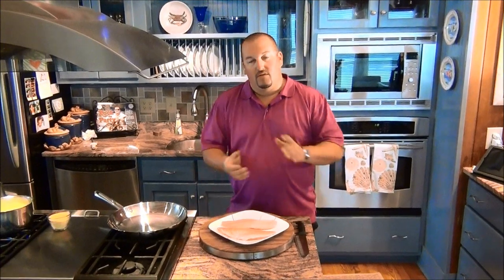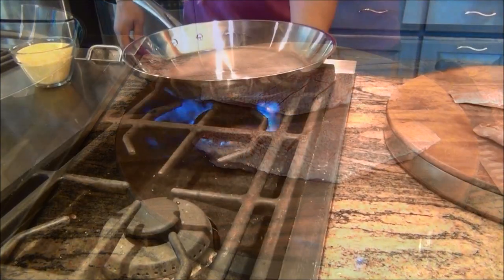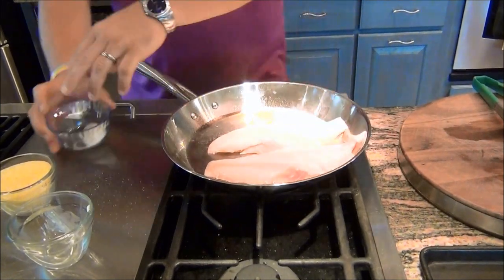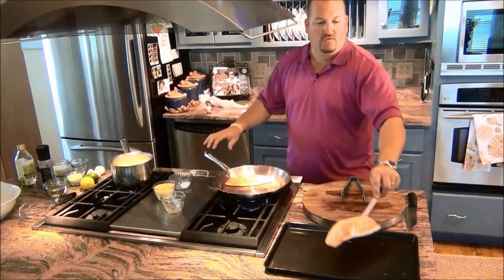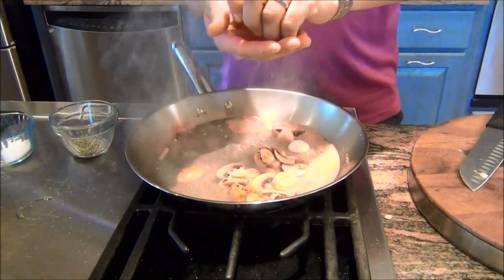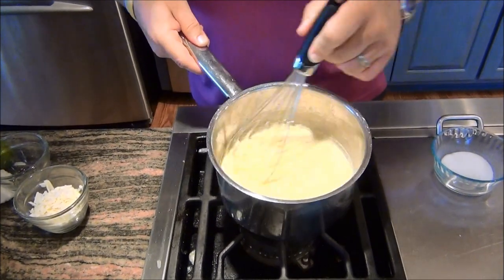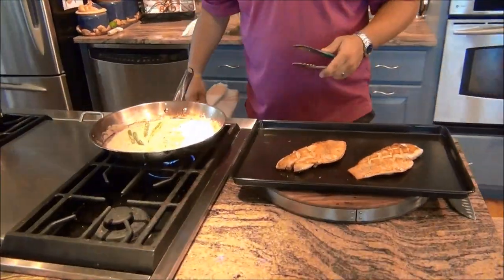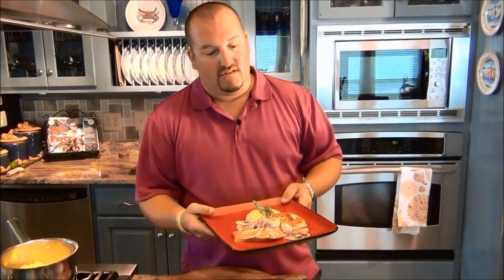Johnny Mo The Musical Chef Prepares Red Snapper in a Tarragon Cream Sauce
Pan Seared Red Snapper in a Tarragon Cream Sauce. This is a great combination for this tasty fish. Please leave comments or suggestions for my next webisode